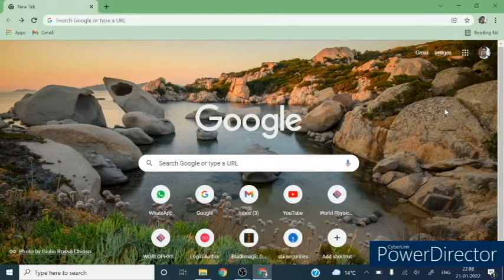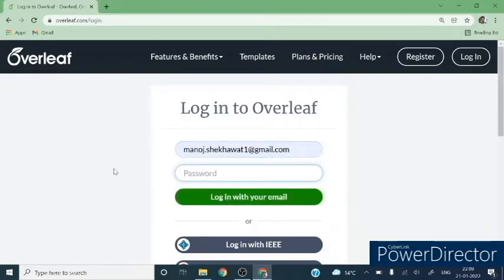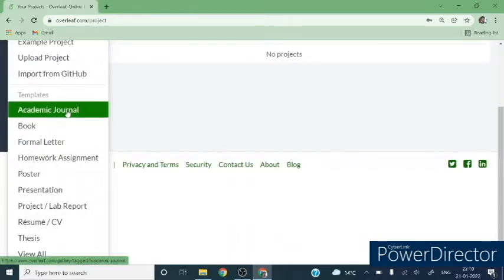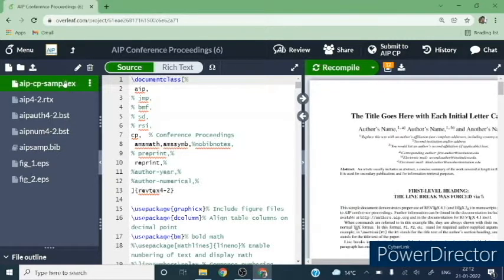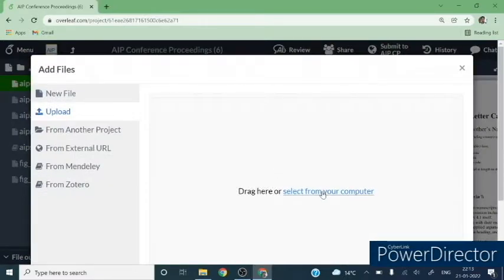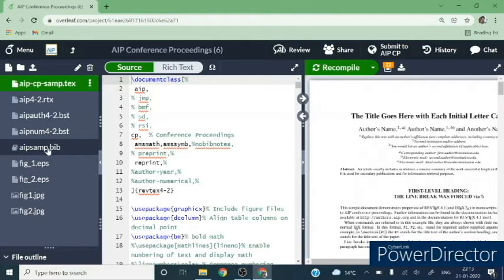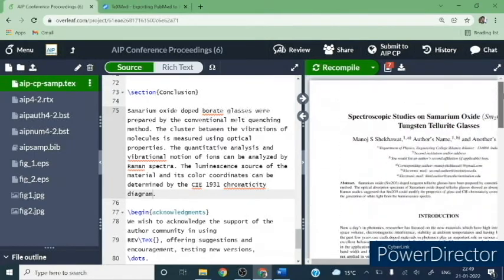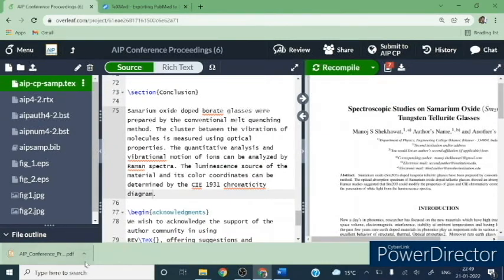How to write manuscript in LaTex | Write manuscript using overleaf | AIP LaTex Template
This video demonstrate how to write manuscript in Latex software. LaTex is a document preparation system for high quality typesetting. It is designed by Donald Knuth in 1978.
A LaTex document is a plain text file ending with .tex file extension.
The link for downloading MIkTex  and TexMaker is as follows-
Manuscript can be written using overleaf for any journal.